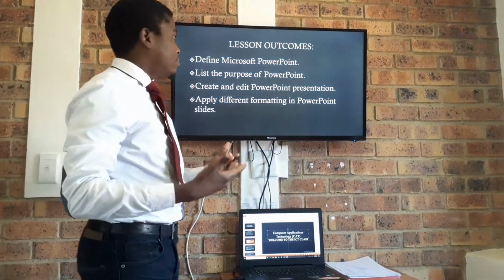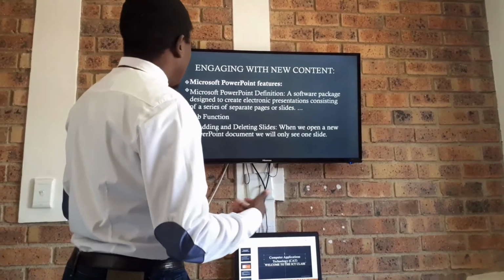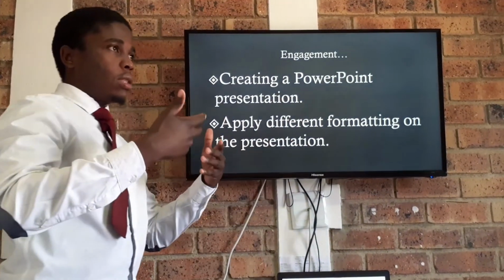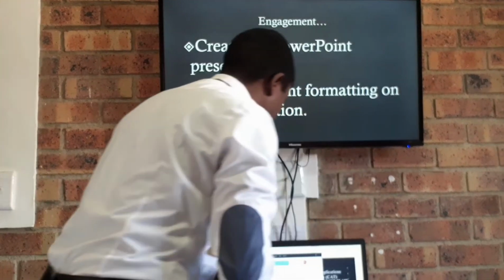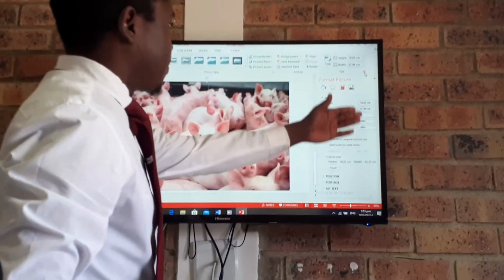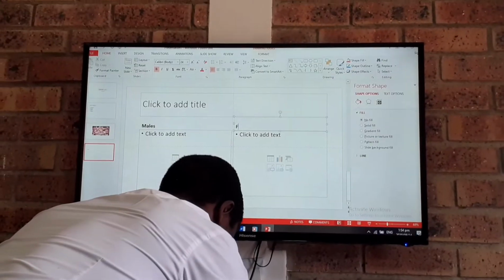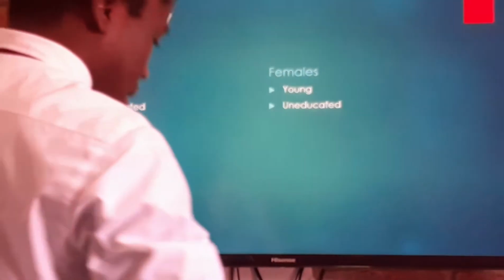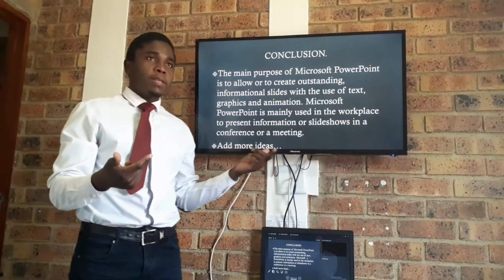CAT Micro lesson on Solutions Development: Presentations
The video is about  a Grade 10 term 3 Micro lesson presentation. The chapter covered in this video is under Solutions Development:Presentations.